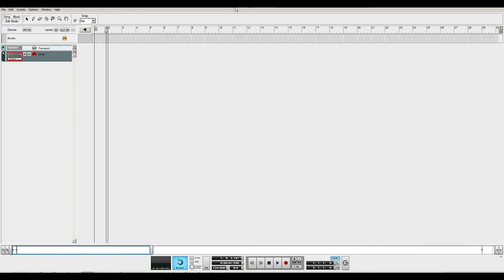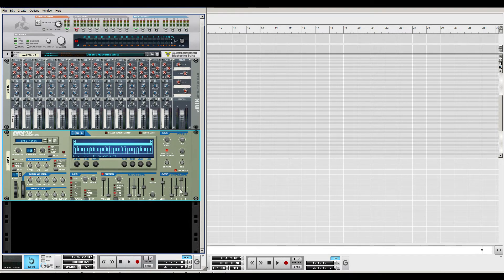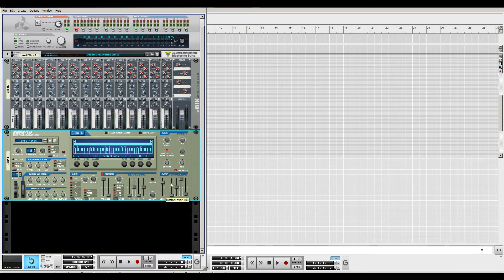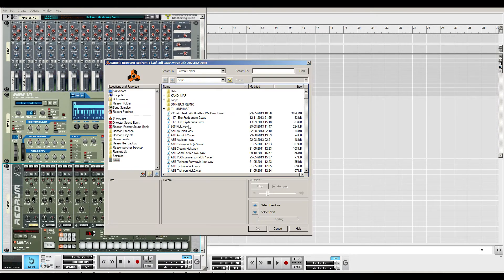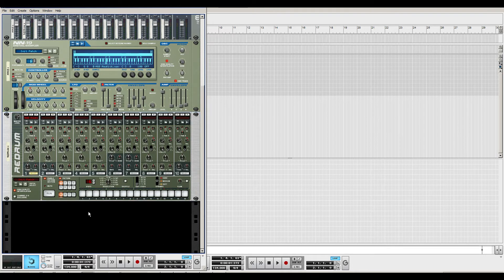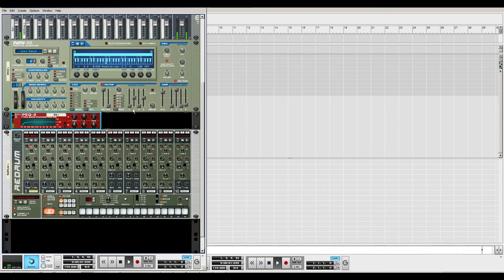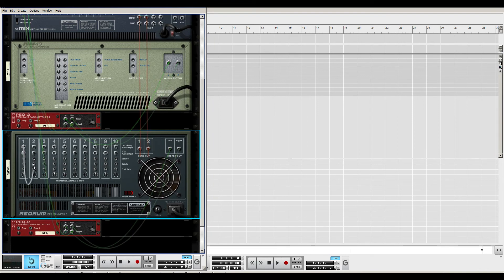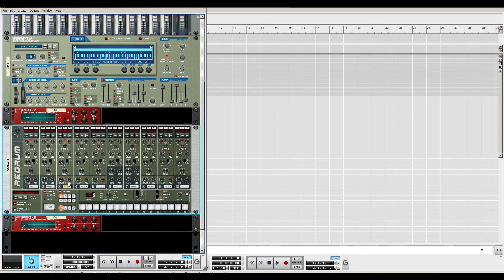HOW TO: NN-19 Tutorial [Beginners and Experts]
A quick tutorial about NN-19 as a sampler and why I user it over a Redrum for some drums.